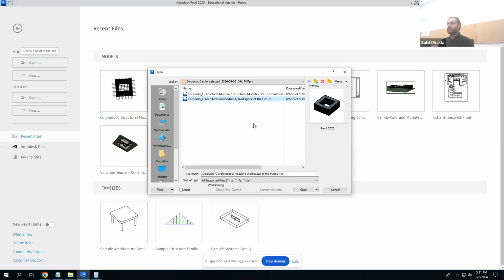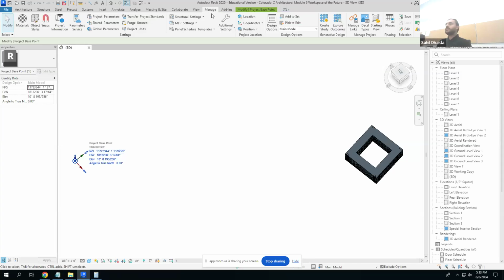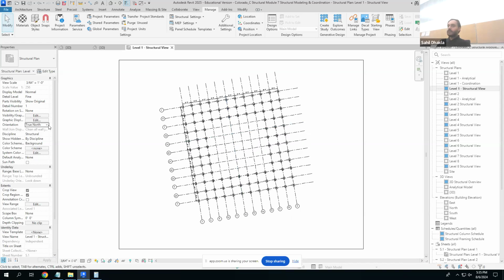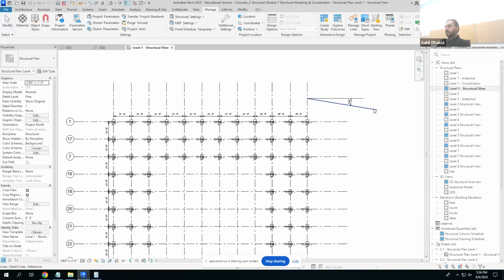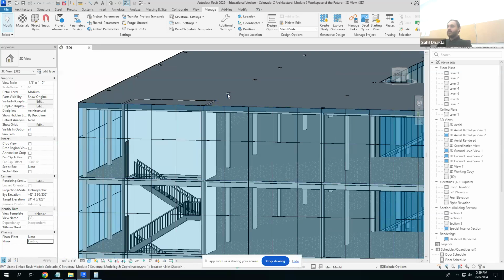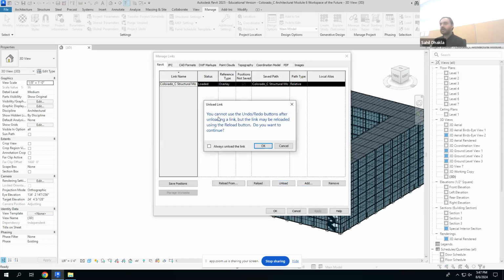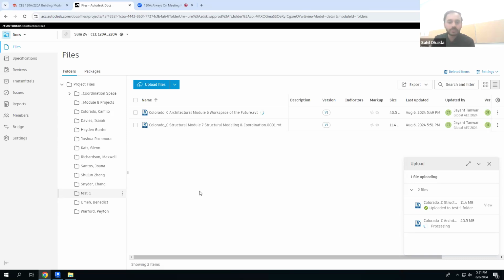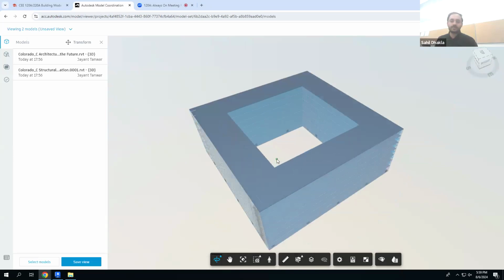Revit location systems, Acquiring coordinates & Rotate Project North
Revit location systems, Acquiring coordinates & Rotate Project North - Stanford CEE 120A / 220A : Building Modeling for Design & Construction - Module 7 workshop video (August 6, 2024)
Instructor - Sahil Dhakla